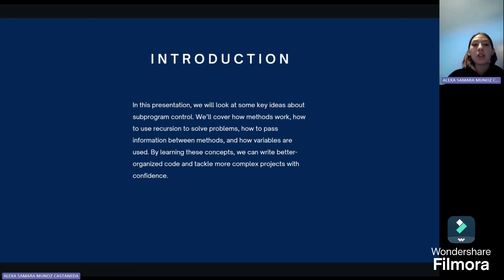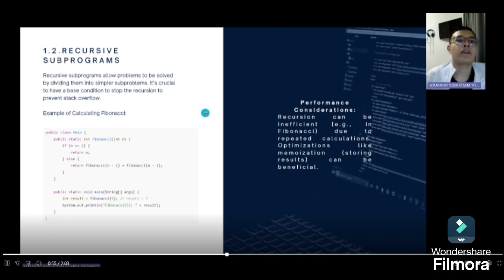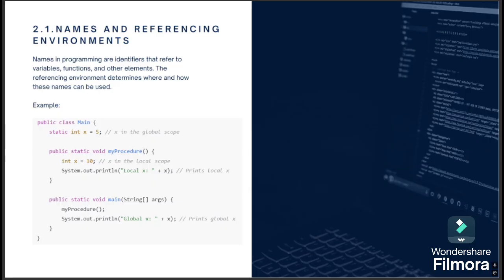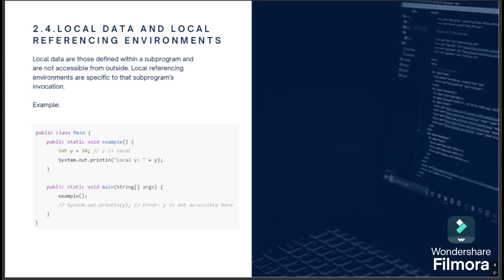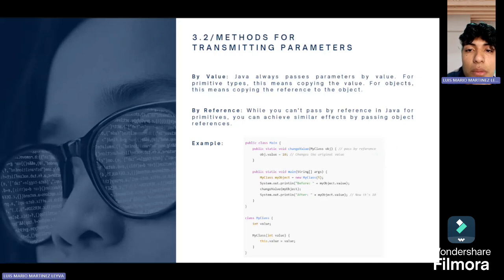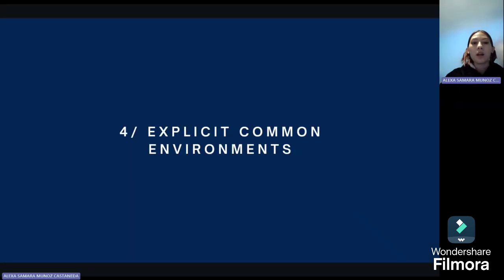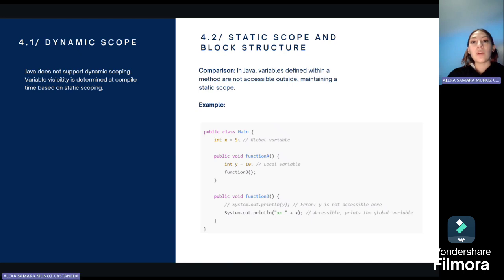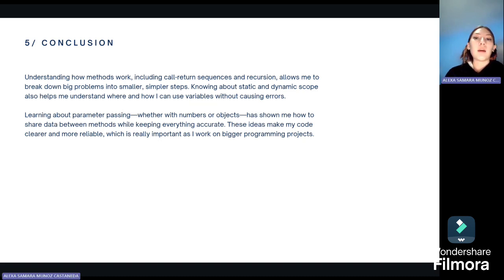PIA Lenguaje de Programación, EQUIPO 9